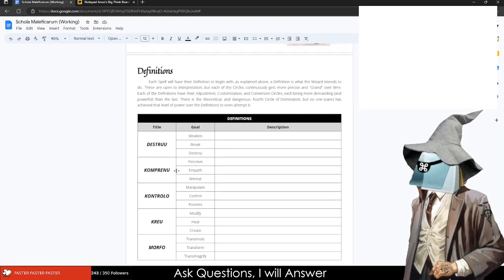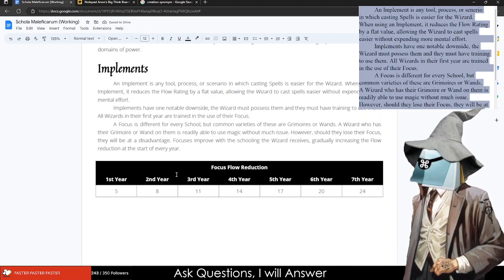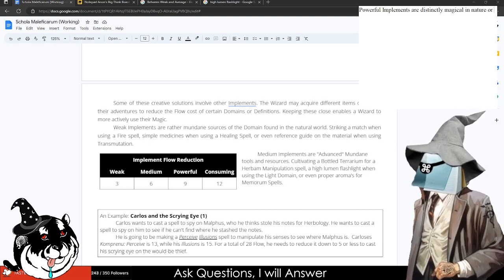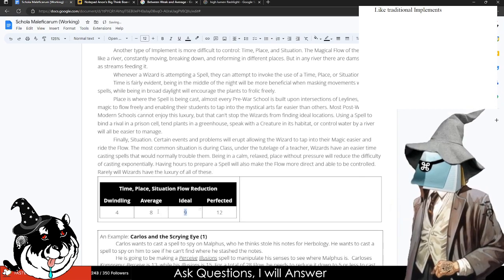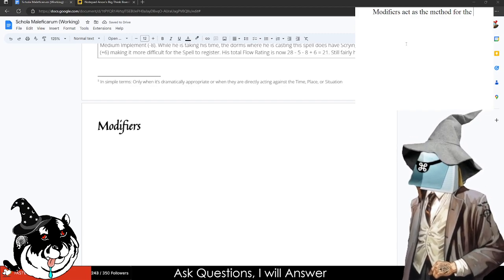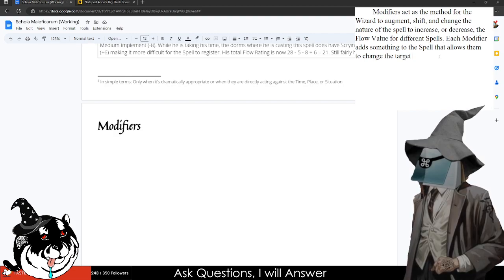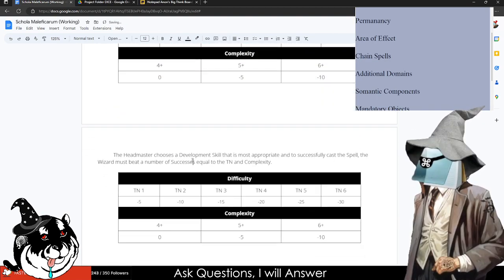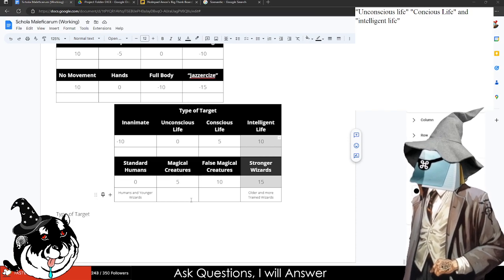My Mindset is a Spellset - Schola Maleficarum 3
Streamed on Twitch I stream on Monday, Wednesday, and Fridays, with occasional Saturday Streams.

School's in session, and YOU have been selected to attend this  . . . prestigious academy of the magical arts. You're 10 years old and barely know what magic is, but that's -fine- don't worry too much about it and the more you do, the worse things will get. You have seven years until graduation and you'll do just fine. So what if we're not "the best" and "have multiple safety violations" you're here on scholarship so enjoy it you damn brat!